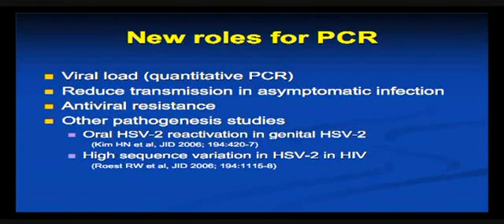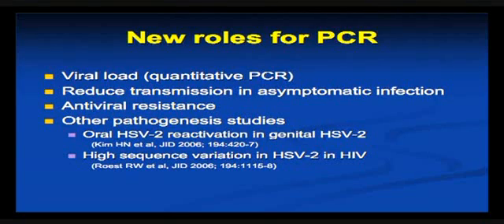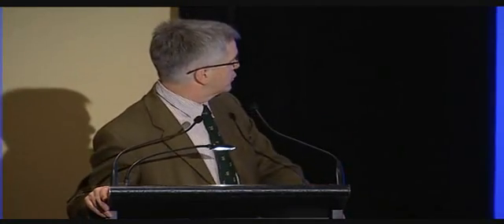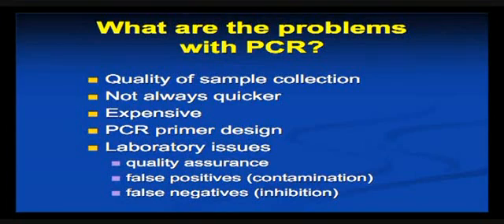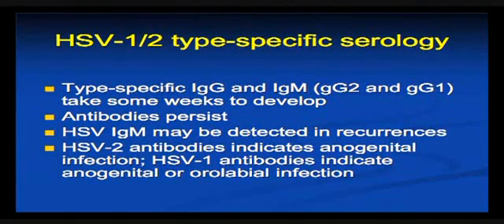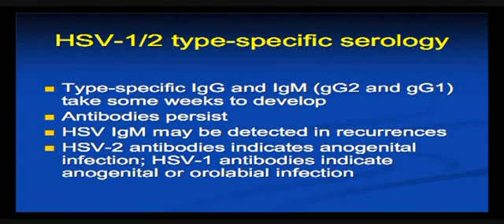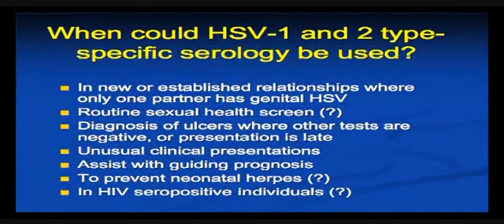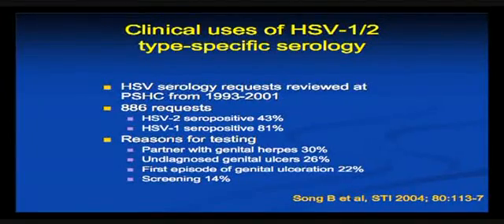The diagnosis of HSV—is there a best way? Part 2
Presented at the AHMF Herpes Breakfast Form 2006 by Prof Dominic Dwyer.